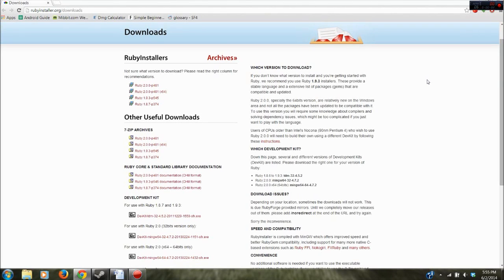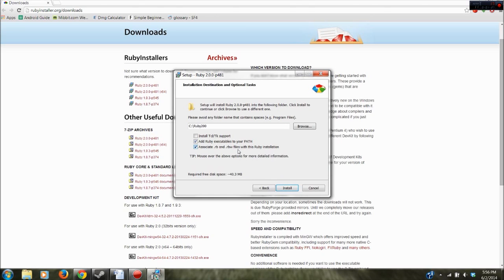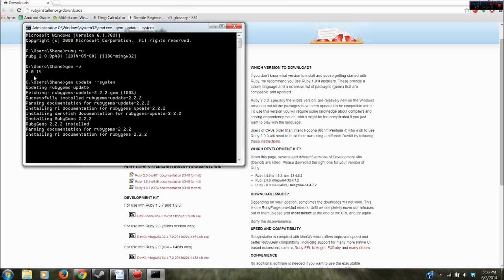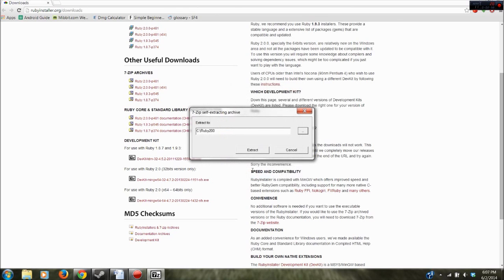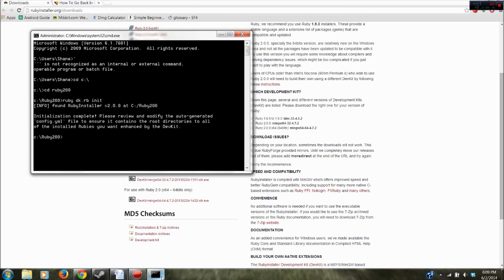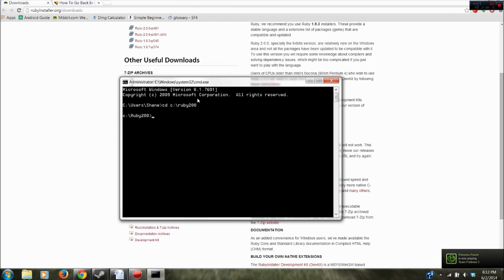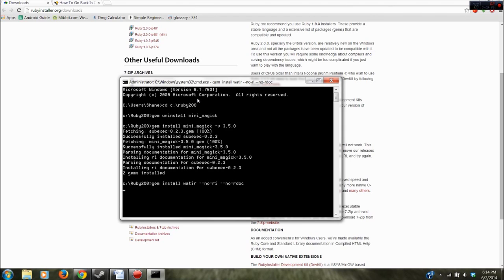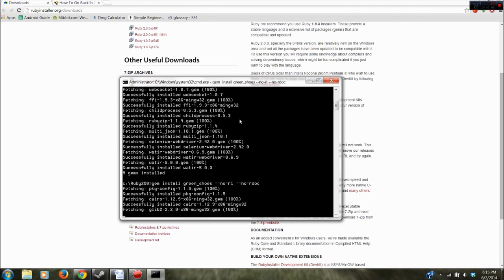Installing Ruby with Watir and Green_Shoes on Windows 7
Works for both 32-bit and 64-bit systems

-Install Ruby 2.0.0
-Check second two boxes on installation screen

In cmd
-type "ruby -v" to make sure Ruby is installed
-type "gem -v" to check your RubyGems version number
-If the version is earlier than 2.0.3, type "gem update --system"

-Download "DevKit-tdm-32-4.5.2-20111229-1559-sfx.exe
-Extract it to the Ruby200 folder

In cmd
-change directories to the Ruby200 folder
-type "ruby dk.rb init"
-once that's done initializing, type "ruby dk.rb install"

Install Watir and Green_Shoes, in cmd
-change directories into the Ruby200 folder if you're not already there
-type "gem uninstall mini_magick"
-type "gem install mini_magick -v 3.5.0"
-install Watir with "gem install watir --no-ri --no-rdoc
-install green_shoes with "gem install green_shoes --no-ri -no-rdoc"